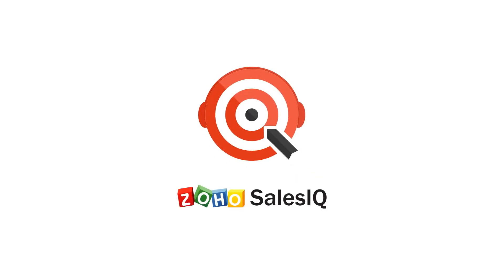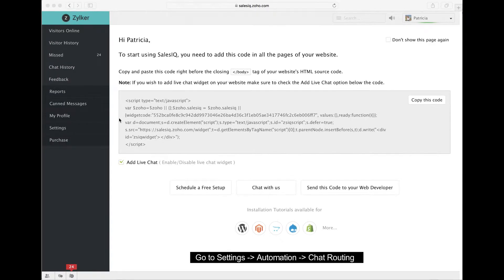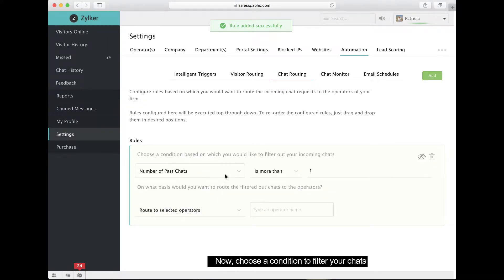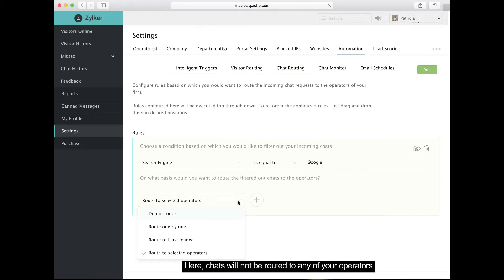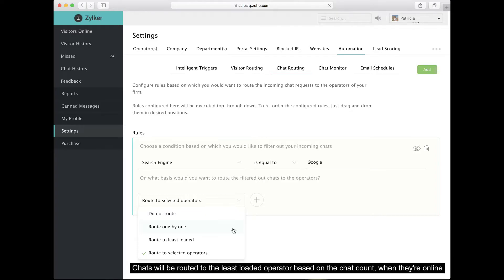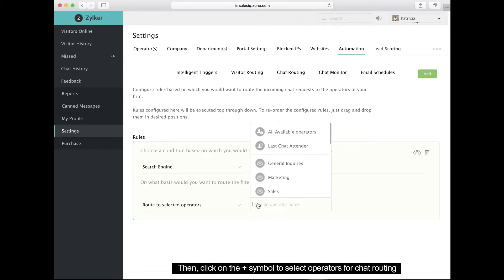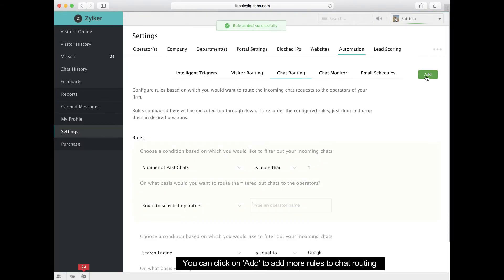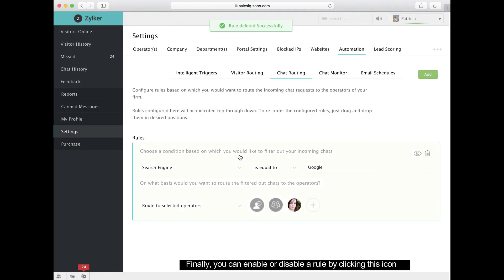Zoho SalesIQ - How to filter and route your Visitor Chats?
Don't miss out on visitor chats with Zoho SalesIQ. Get to filter and route your chats to operators based on the rules you configure.